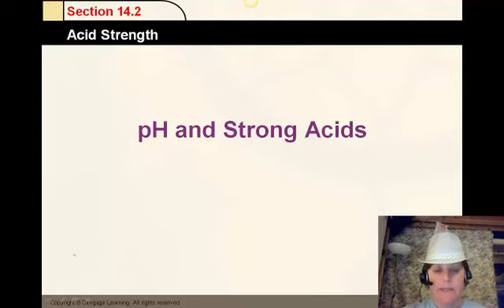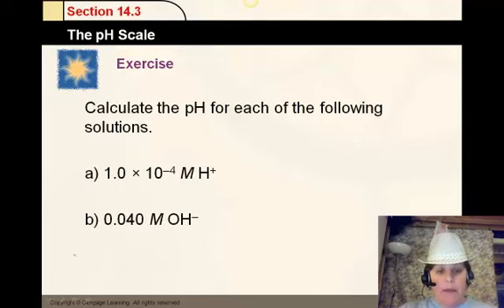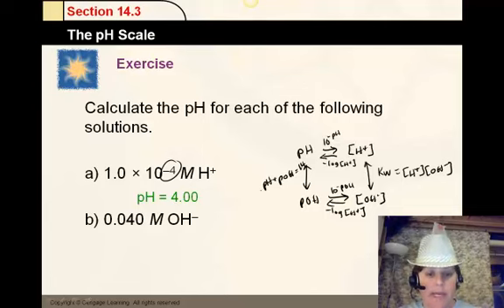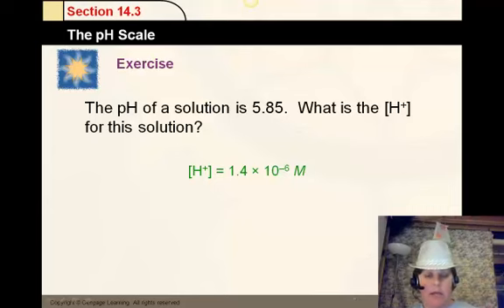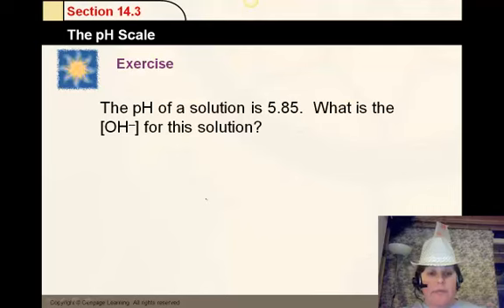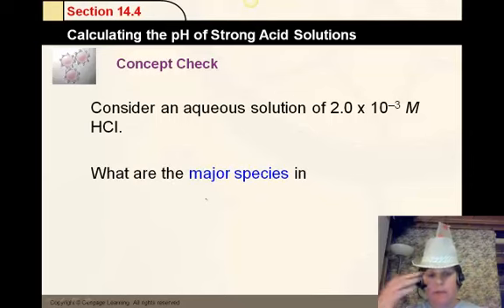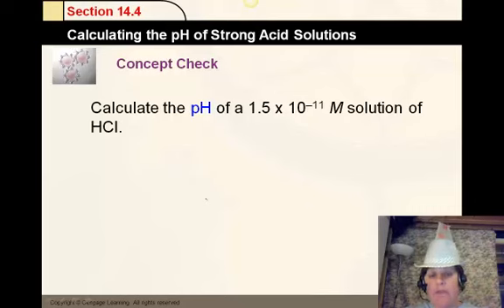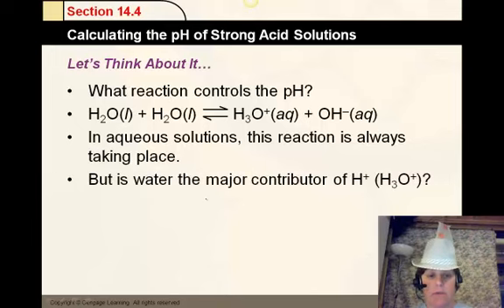pH and strong acids